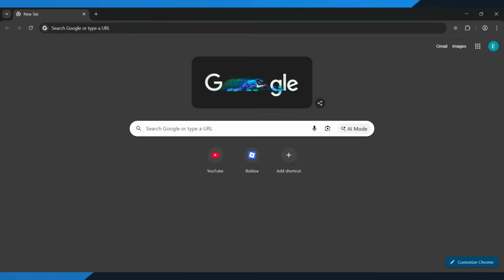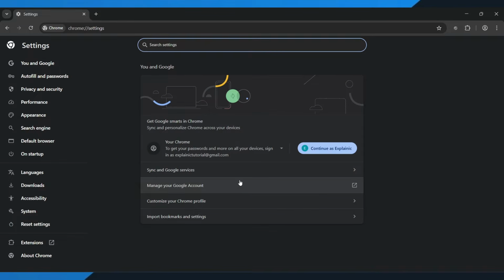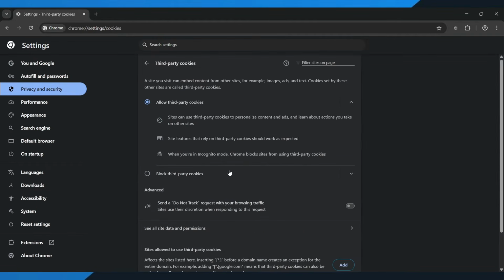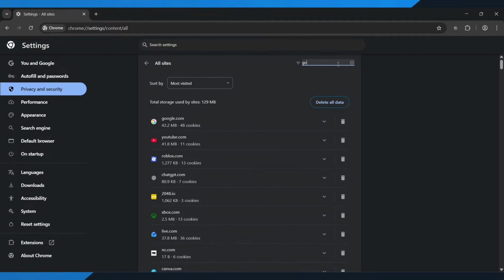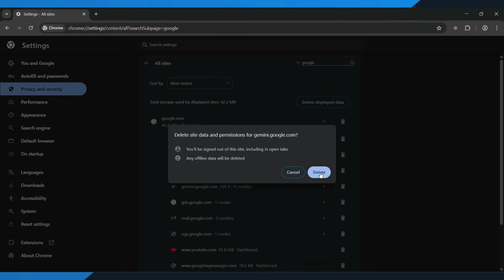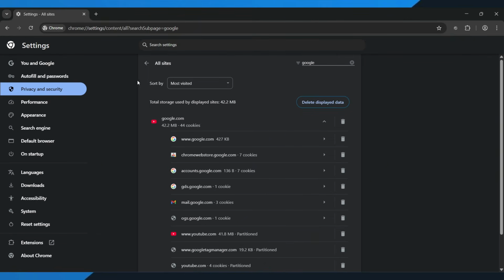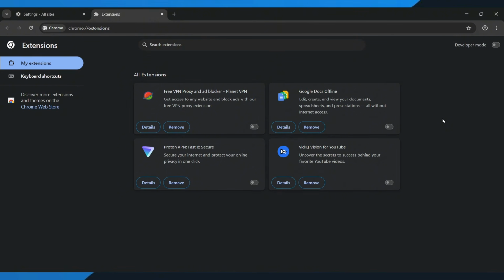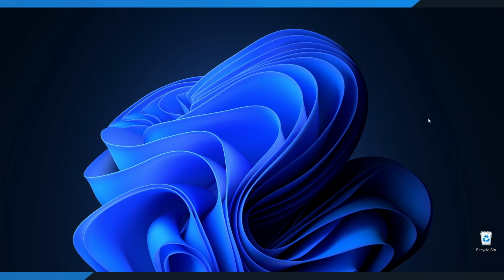How To Fix Gemini Not Working - Fix Google Gemini Not Loading or Responding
In this short video tutorial, i show you how to fix Gemini not working in your laptop/PC or browser, This means you can fix problems like Google Gemini not loading, not responding, or not opening, by following these simple step by step guide you can fix Gemini errors, clear Gemini cache, and solve browser compatibility issues.

Explainic